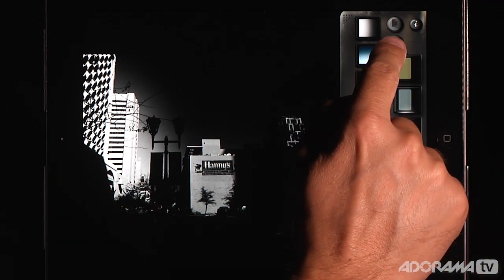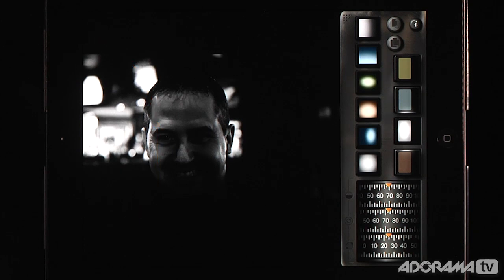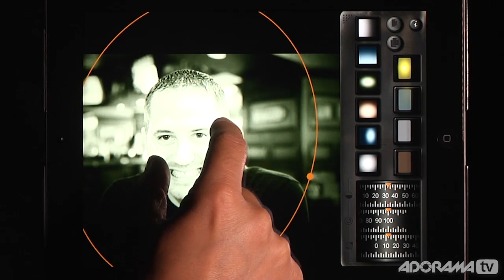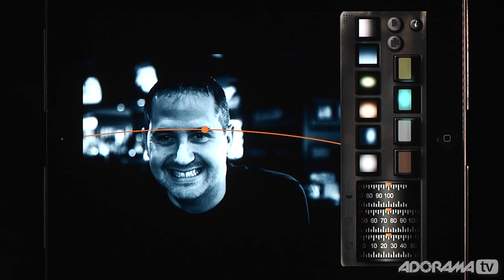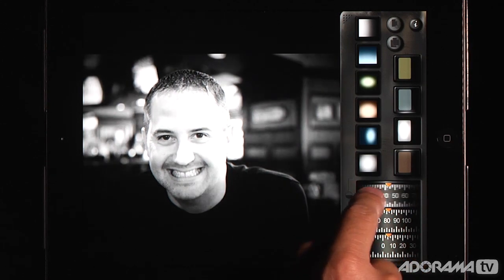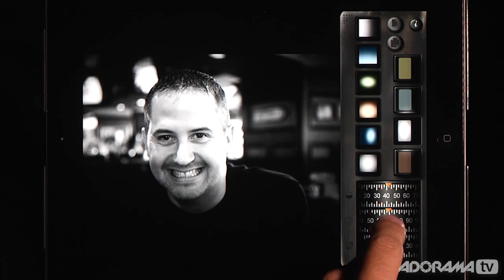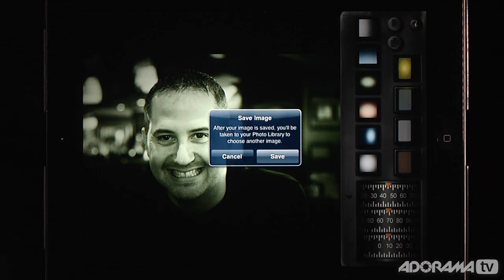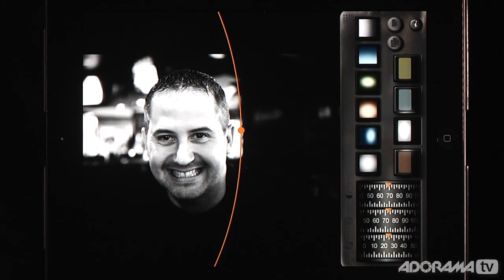iPad Photography App: Noir Photo: Adorama Photography TV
Adorama Photography TV presents Noir Photo for the iPad. This week Mark shows you an easy-to-use iPad photography app from Red Giant Software that helps transform photos with beautiful, dramatic lighting. Watch as Mark demonstrates how you can use Noir Photo to tell a story with your images.